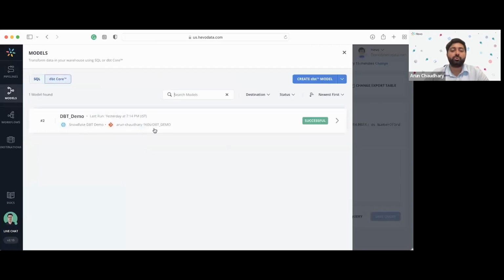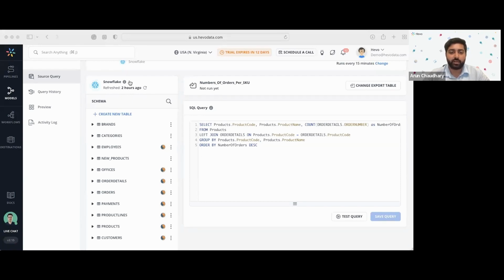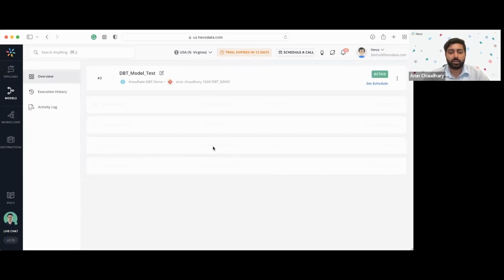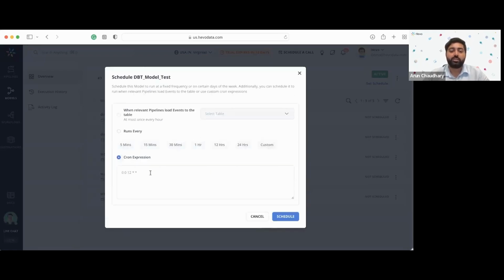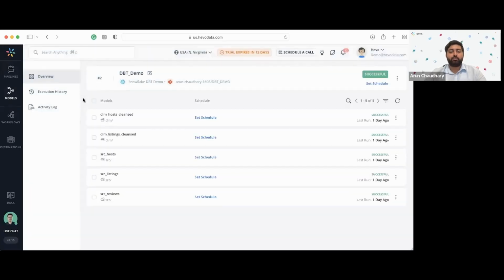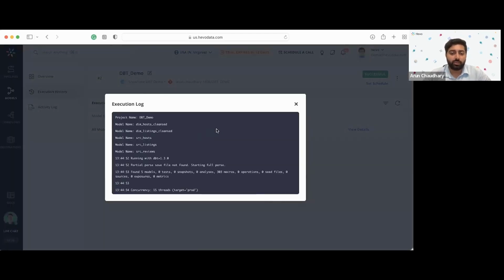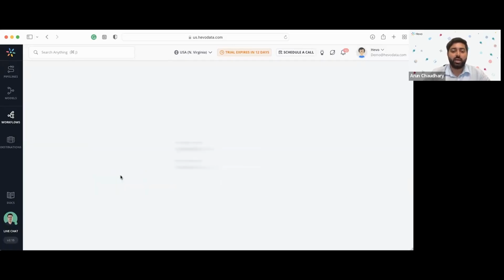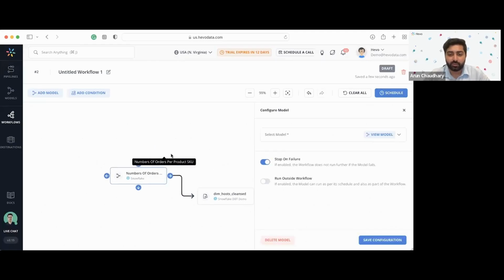Looking for dbt Alternatives? See How Hevo Manages Models and Pipelines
Managing transformations alongside pipelines can quickly increase complexity, especially when coordinating multiple tools. This video explains what to look for in dbt alternatives and shows how Hevo simplifies transformation and orchestration within a single platform.

What you will learn:
• Key capabilities to evaluate in dbt alternatives
• How Hevo handles transformations and pipeline orchestration
• How managing pipelines and models in one place reduces operational effort